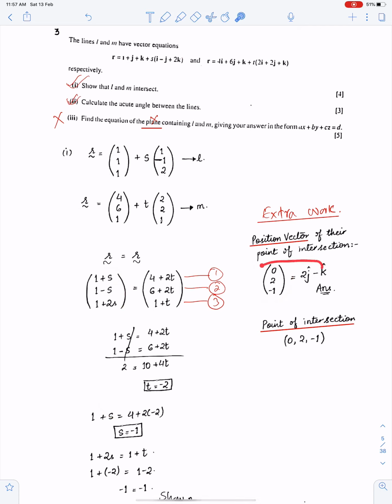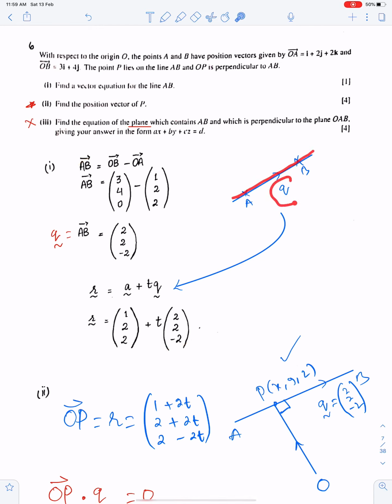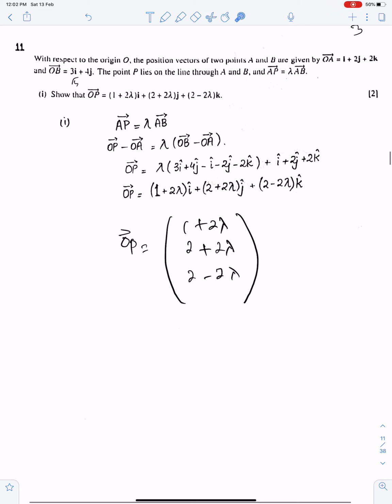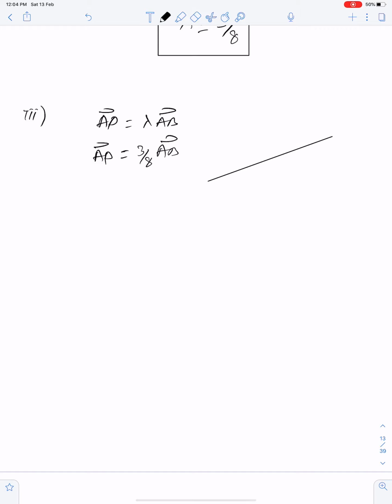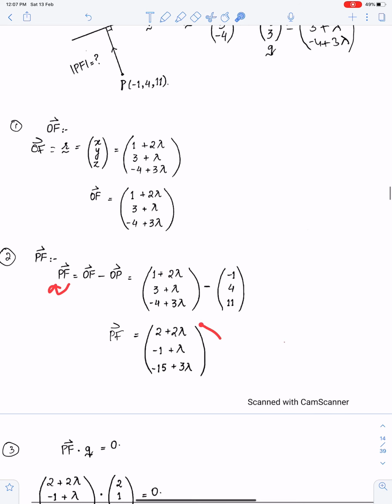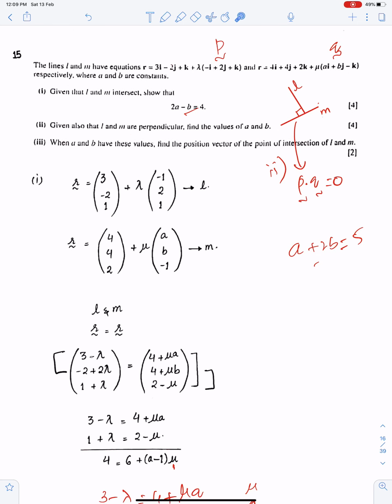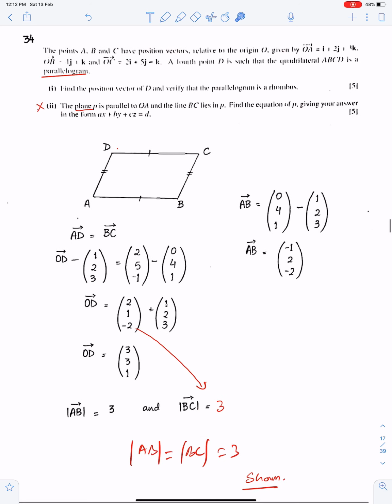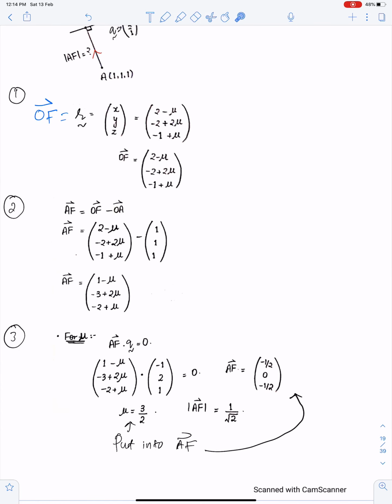A2 MATH P3: VECTORS-IMPORTANT QUESTIONS! LECTURE # 04. FRI, 9 MAY 2025.